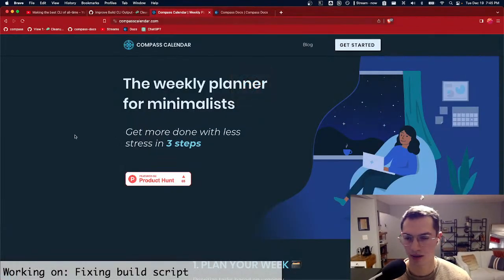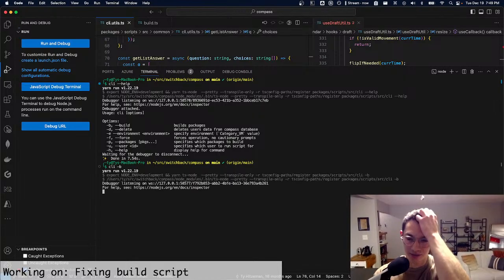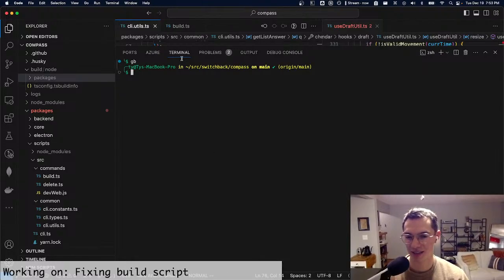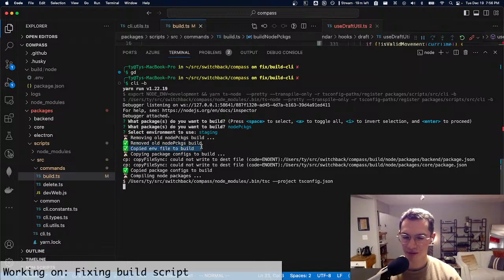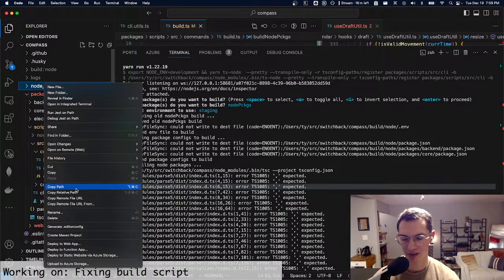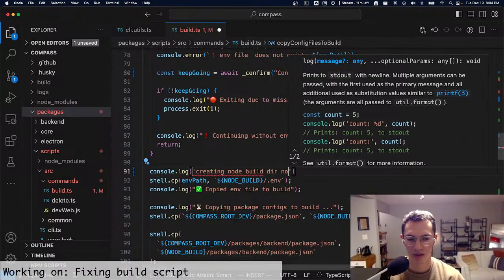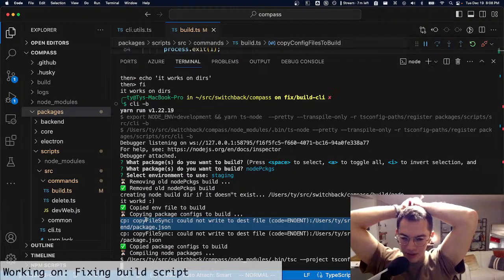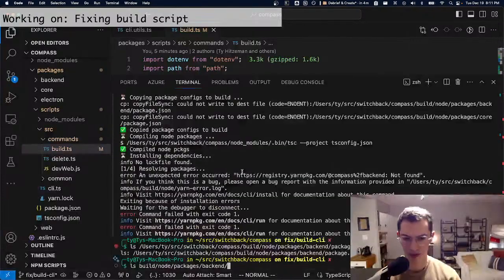I just created the best CLI of all-time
Move over Unix shell, there's a new CLI in town